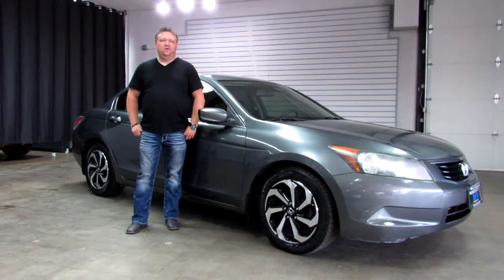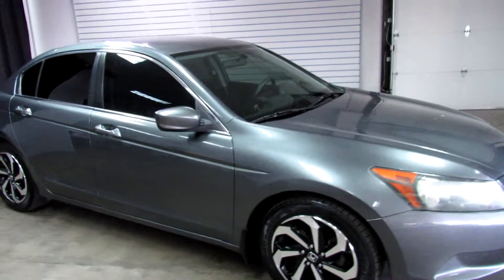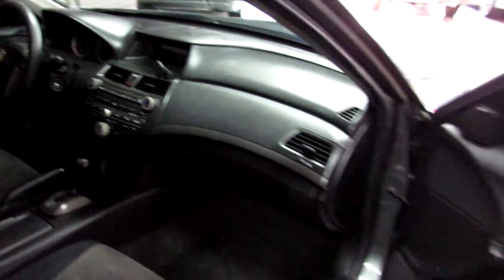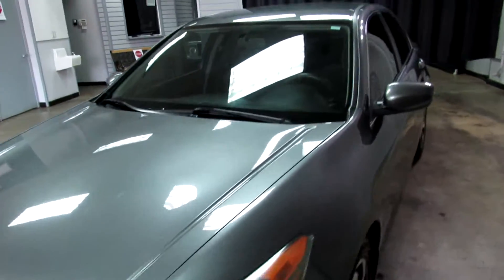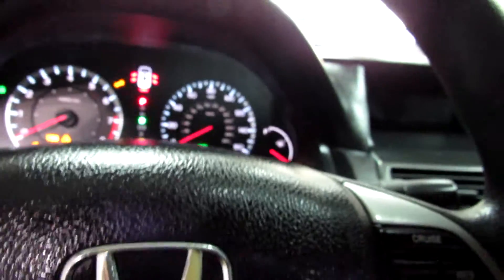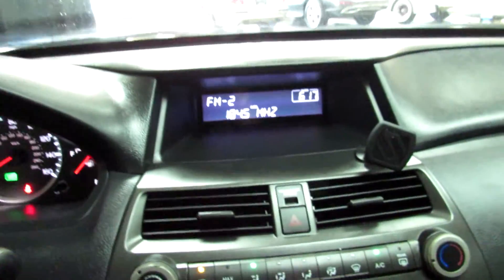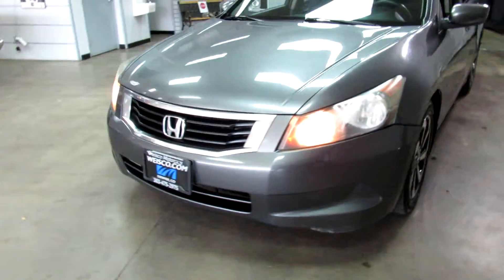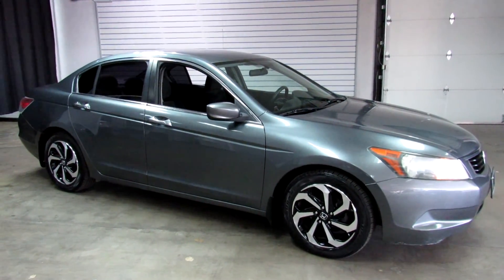2008 Honda Accord